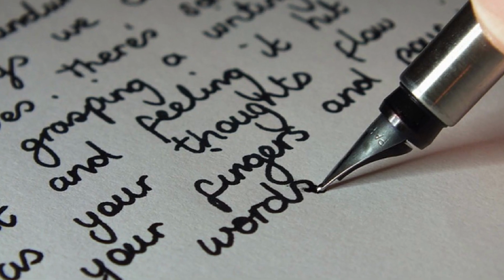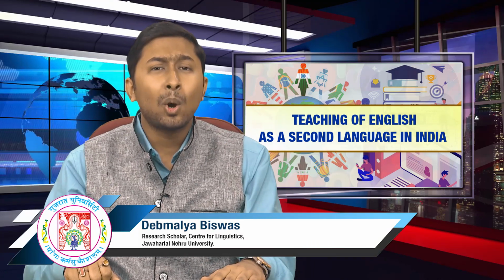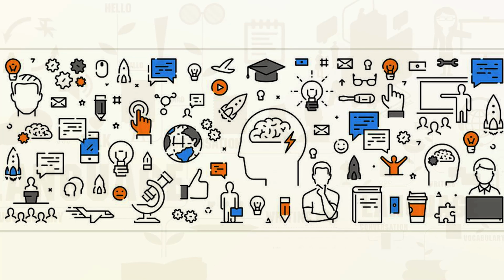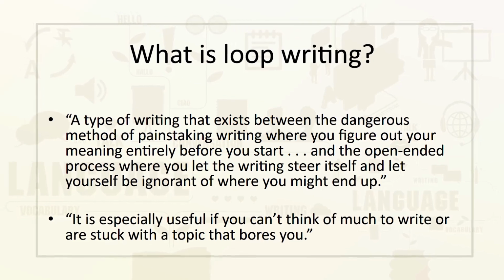Teaching of English as a Second Language in India_4